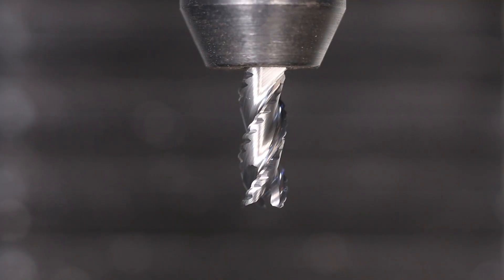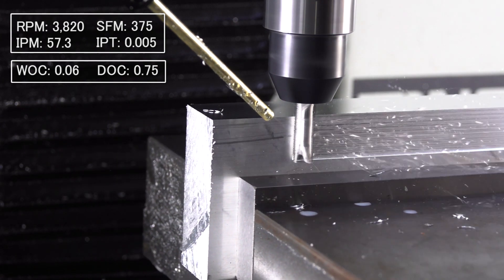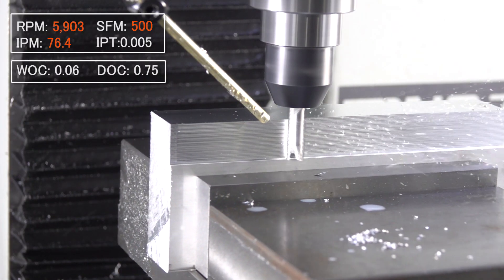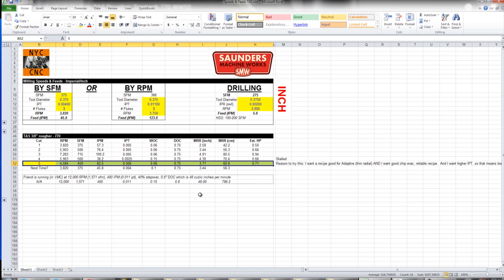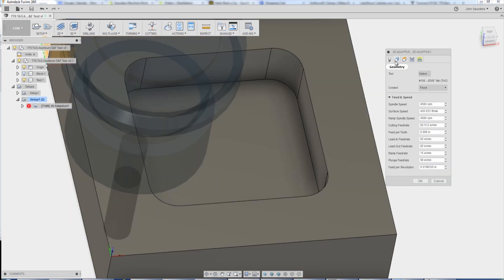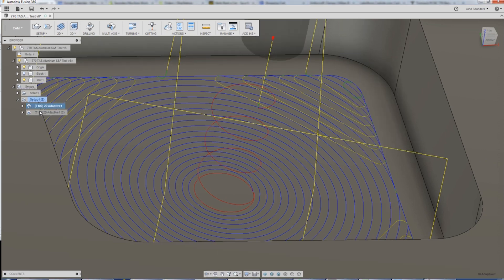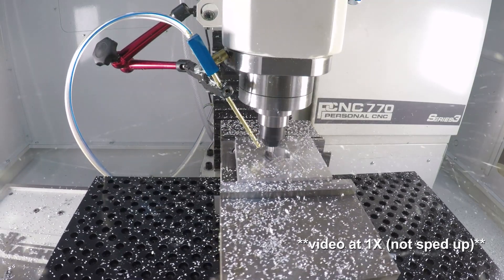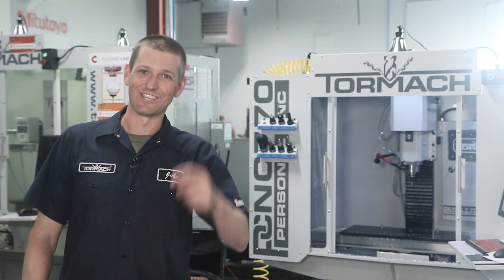Testing the Lakeshore Carbide TAS Rougher: Tormach 770 WW150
Testing the Lakeshore Carbide TAS aluminum corncob style roughing end mill!  Called The Aluminum Shredder, this tool boasts high aluminum removal rates, steel ramping (up to 45 degrees!) and smaller chips.  Let's see how it compares to our Shear-Hog and experience with other roughing end mills!

Measuring Runout 5 Reasons to Use a Fixture Plate on Your CNC Machine